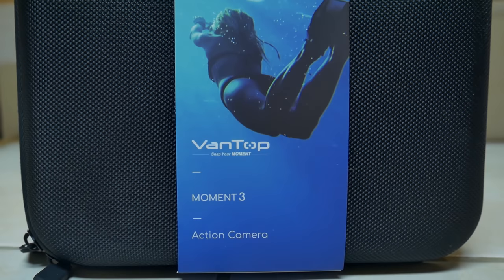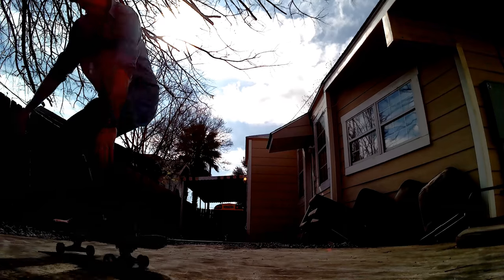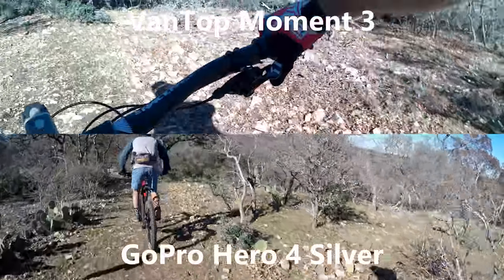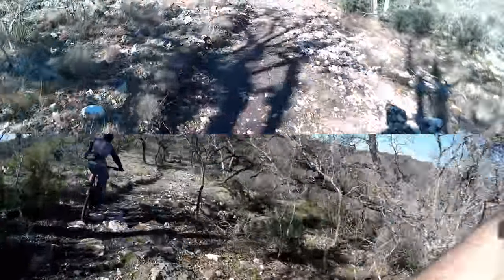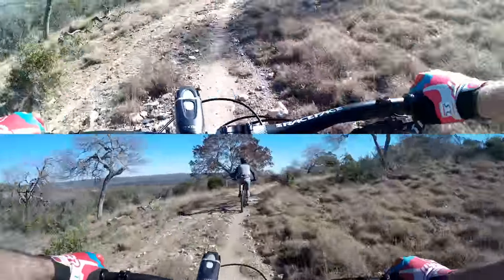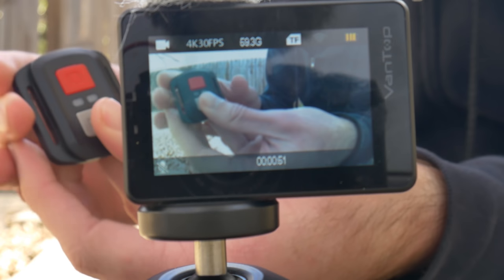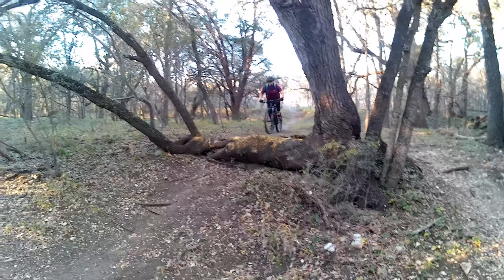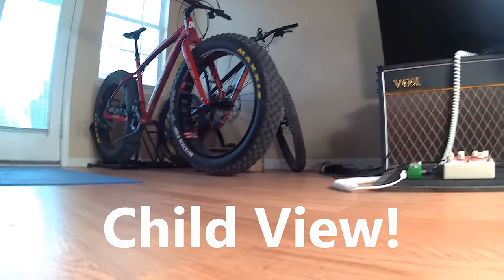VanTop Moment 3 - The Best Budget Action Cam?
Today we’re taking a look at a budget action camera called the Vantop Moment 3.

 This camera was sent to me by Vantop in exchange for a review, so let’s see what a $50 4K action camera gets you. Is this a serious contender in the action camera marketplace? Stick around to find out!
We’ll start with a quick unboxing. I’m actually quite impressed with the packaging/case this comes in. It feels sturdy and it’s a nice option to hold the thousands of mounts you get. It also comes with two batteries, a 32gb sd card, a remote, a classic waterproof housing, and the camera itself. Here it is side by side with the GoPro hero 4. Nearly identical in size, but the vantop feels much lighter and less durable. This package includes everything you need to start capturing your moment. Please enjoy as I recreate a radical moment from the amazon product page!
Let’s hit the trails and see some footage shall we? For this test I’m filming in 4k at 30fps with everything else set to auto. I also added a wind screen to try and salvage the audio. For comparison purposes I set my gopro to auto as well, but am filming in 2.7k 30fps because my hero 4 silver can only do 4k at 15fps and I didn’t want to mess with different frame rates.
I’ll let the footage speak for itself, but it’s pretty much on par with what I expected for $50. The image looks pixelated, the colors seem off a bit, the audio is muffled, and movement seems jittery. The vantop also doesn’t have an option to adjust your field of view. It’s narrower than the gopro. Let’s compare the same lines at flat rock ranch between the vantop and the gopro. Let’s now try out some static shots to see if that’s any better. Since it isn’t moving it gets rid of that shaky jittery feeling, and it almost provides usable footage...almost.
Now before this all sounds completely negative let’s do a recap of the pros and cons.
Pros:
It’s 50 bucks. If you are on a budget and want to dabble in action cameras this may be a great option for you. Or if you have a young child who wants to have a camera I’d give them this.
I like that it has the threads on the bottom of the camera so I can easily mount it to a tripod without any additional accessories.
I think the remote is a cool addition, although I could only get it to start recording and not stop. It’s also confusing because the grey button starts a video while the red button takes a photo. GoPro offers a remote, but you have to purchase it separately, and it’s between 60 and 80 bucks.
I like that it comes with pretty much every attachment you could ever want. I only used one so far to mount to my top tube for those sexy thigh shots.
Battery life is similar to the gopro, so you can expect similar record times.
It’s fairly simple to use: It does not have a touch screen, but navigating the menus is straight forward with the 3 buttons. I did discover that driving mode automatically starts recording once you turn camera on, so I had a few hours of footage of my kitchen counter. This thing would make a pretty great dash cam if you just keep it plugged in your car.
Cons:
The video quality. Again, you get what you pay for, so if you’re expecting cinematic quality for $50, you need to check yo self.
Audio. Same as above
Durability: While I can’t comment on this yet because I’ve only had it a couple weeks, I’m concerned about the build quality. If I still have this camera in a couple months, I’ll do a follow up to see if it’s still working.
While I can’t recommend this camera to someone who regularly posts to Youtube or is serious about making videos, I will say it could make a decent first camera to someone on an extreme budget or kids. I think a young kid would be stoked to get one of these and fiddle around with it, and if they break it you’re only out 50 bucks instead of $400 with a gropro 7. I’ve been interested in having a second camera to get other angles which I experimented with a bit, but for me the video quality isn’t there. I really appreciate vantop reaching out to me and sending me this camera. I hope you the consumer find this review useful and enjoyable. If you are interested in purchasing the Vantop moment 3, I’ve left a link to it down below. A new adventure on wheels awaits you weekly and we’d love to have you.